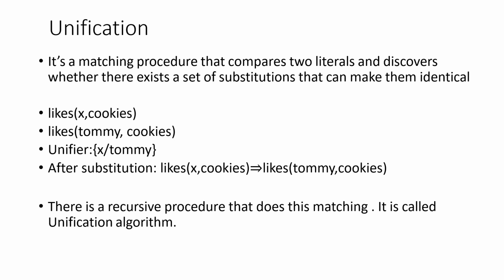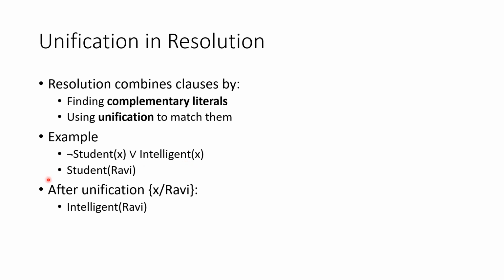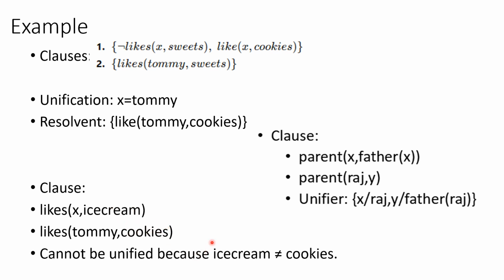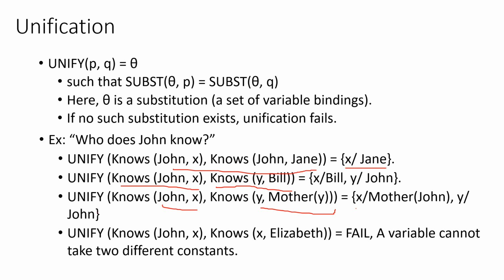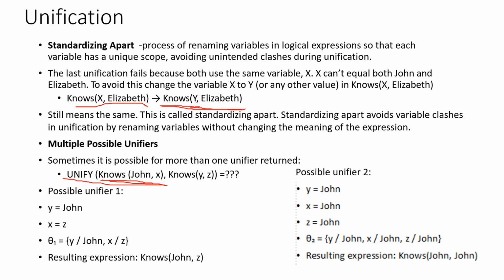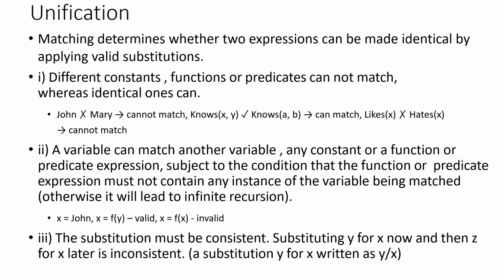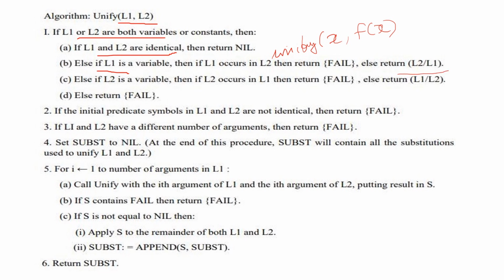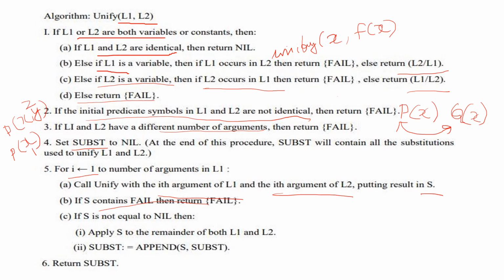Unification in Resolution